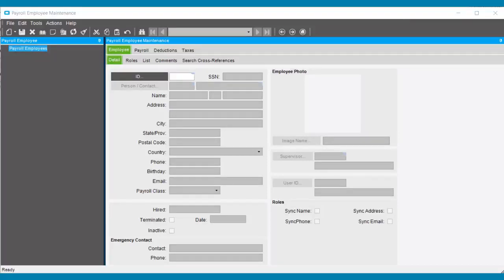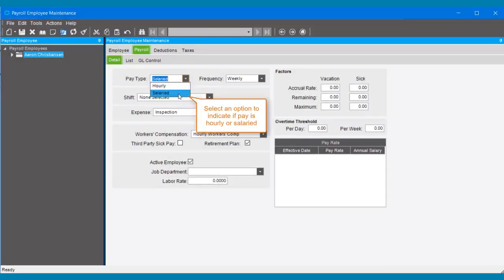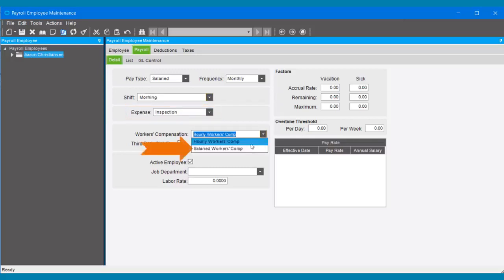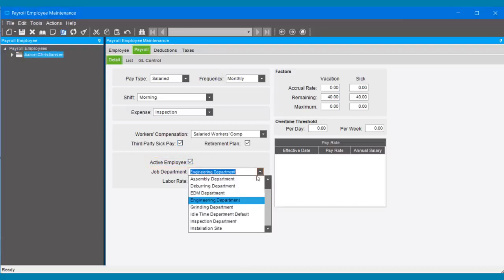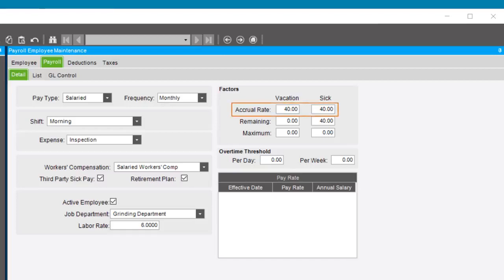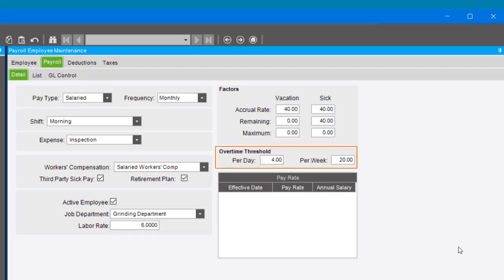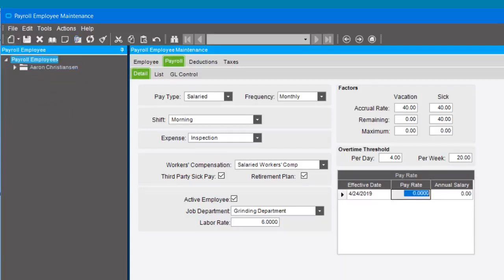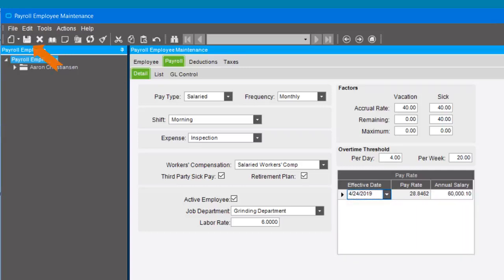Determining How An Employee is Paid | Epicor ERP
Determining How An Employee is Paid - Use the fields on the Payroll - Detail sheet in Payroll Employee Maintenance to indicate how an employee is paid by the organization.
Epicor delivers flexible, industry-specific business solutions designed to ease complexity and drive growth for your business. The strength of Epicor's business solutions lies in a simplified approach to technology, with products and services designed to fit our customers and how they work.
Find out how we provide the best fit solution for ERPSoftware, using EpicorERP so that you can more easily adopt new business technologies to stay ahead. Also, get more detailed information about Epicor products and its integrated solutions, discover how we can help our Customers grow their business, and learn about our solid excellent implementation experiences in a number of Indonesia's prominent companies. to know more about our business solution expertise.